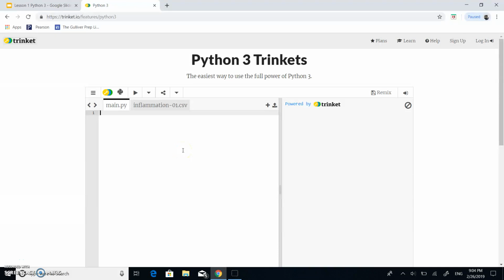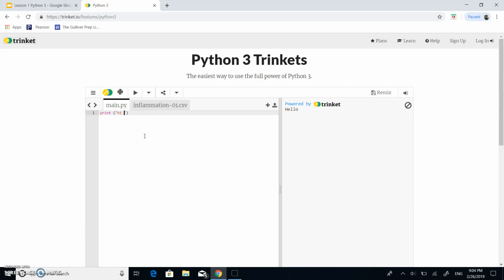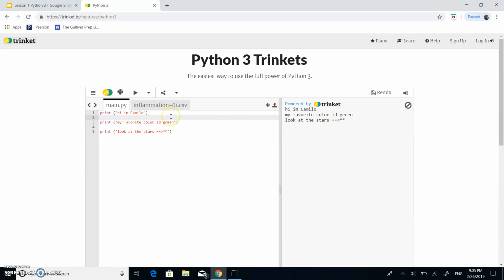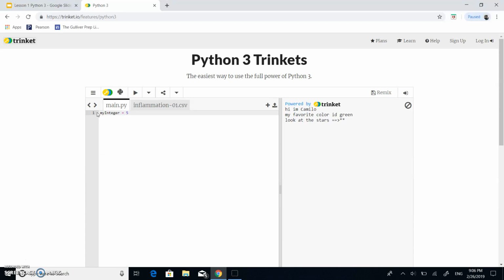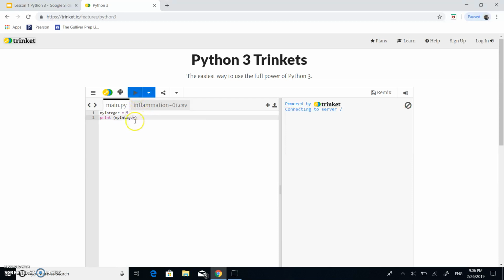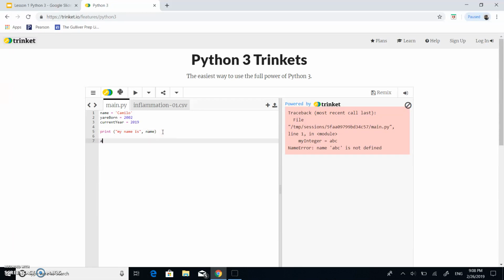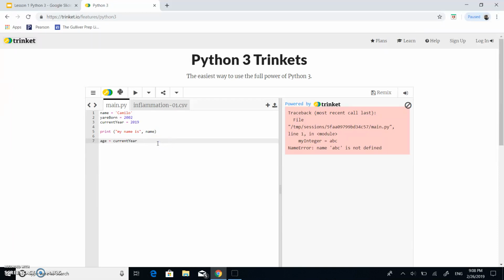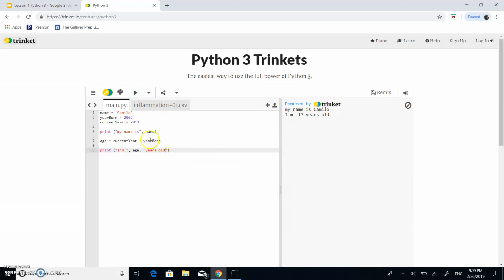Python Lesson 1